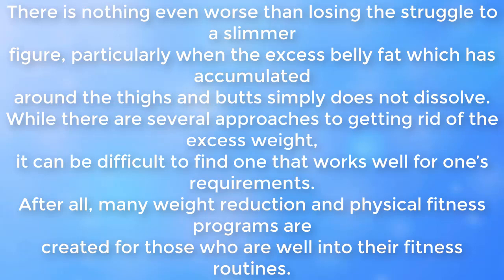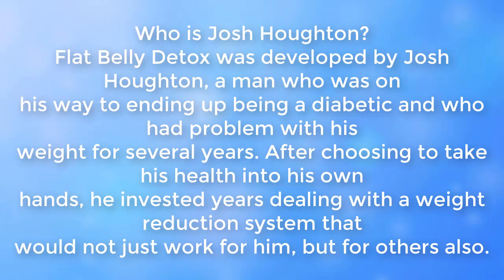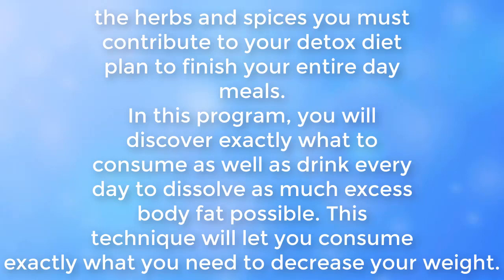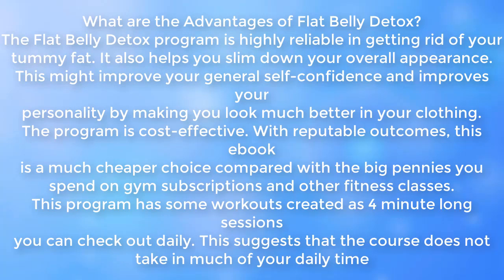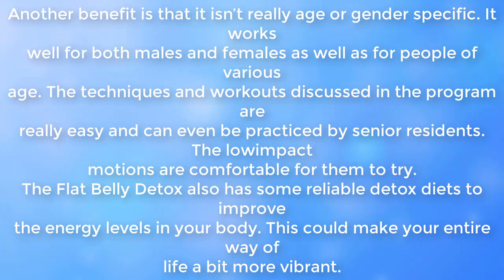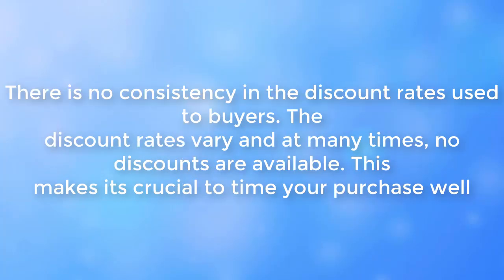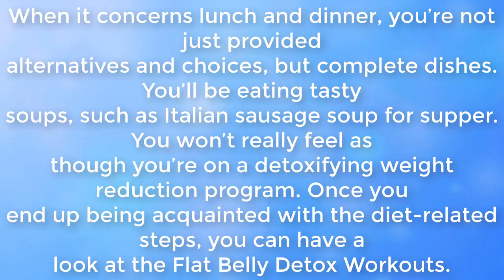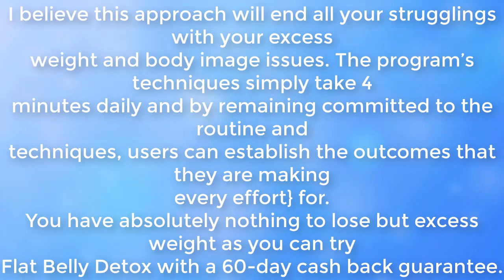Flat Belly Detox Review | Flat Belly Detox Scam | Health Natural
If you’re frustrated with your weight and want to lose a little more, get this…

An overweight husband who’s own doctor said he’d never reach is 60th birthday has just SHOCKED the medical community by dropping a massive 37 pounds in just 20 days…

Without starving himself…

Without counting calories…

And even without exercising…

After that, he dropped another 73 pounds nearly a pound a day
just as his doctor warned him that he was pre-diabetic…

And the amazing thing is…

All he did was this strange soup detox that reprograms your natural hormones to burn more fat as you get older while eating as much as you want.